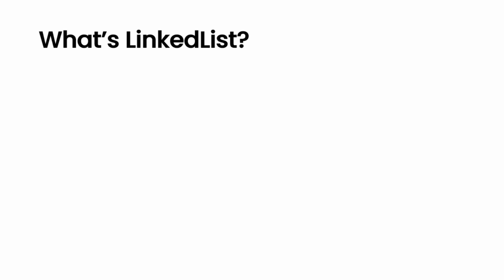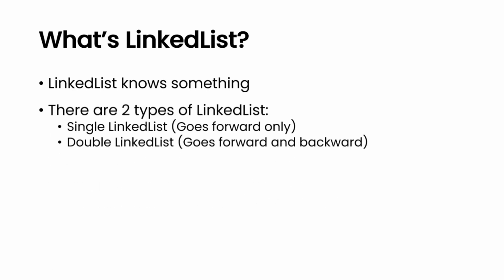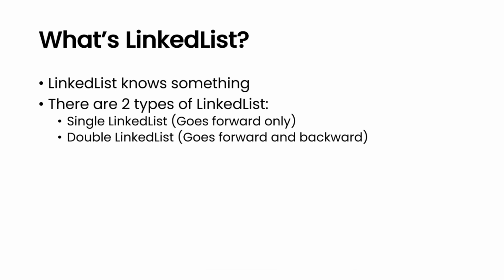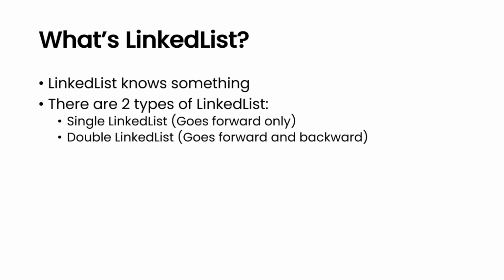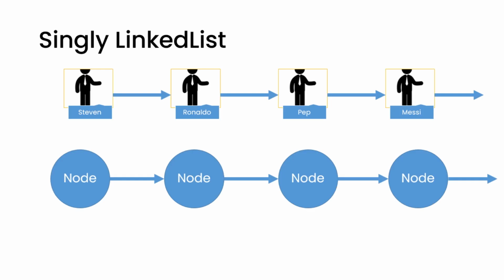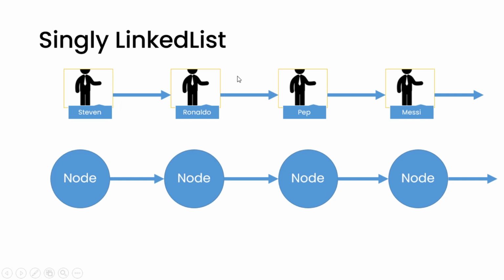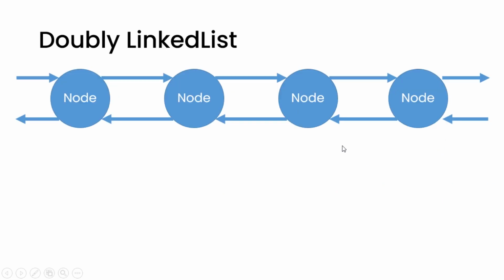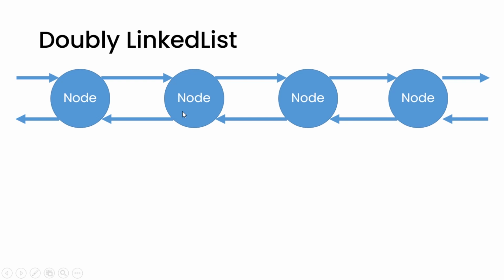00. Introduction to LinkedList Conceptually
Introduction to LinkedList Conceptually - a beginner-friendly explanation as part of the LinkedList Conceptually (Single and Double) series, with clear examples.

Topics covered: LinkedList, linked list, data structure, introduction.

This video is part of the "LinkedList Conceptually (Single and Double)" playlist. A conceptual overview of single and double LinkedLists: searching, inserting and deleting nodes.

Hi, This is part of a playlist called LinkedList

It's supposed to give you an introduction to conceptual overview of how can a LinkedList work.

In the playlist, I covered Single LinkedList and Double LinkedList